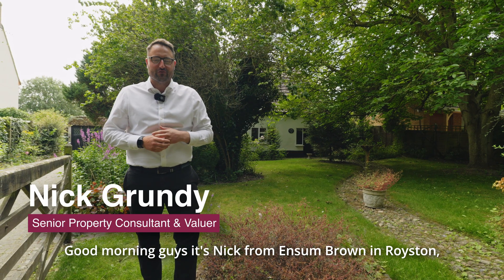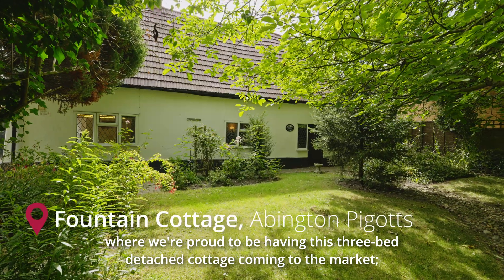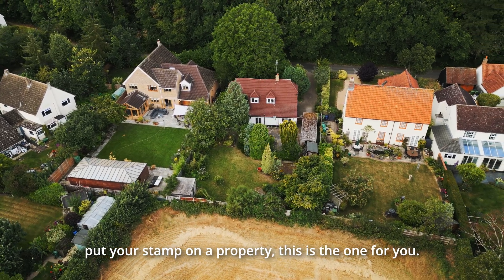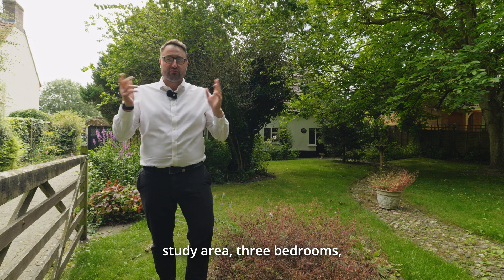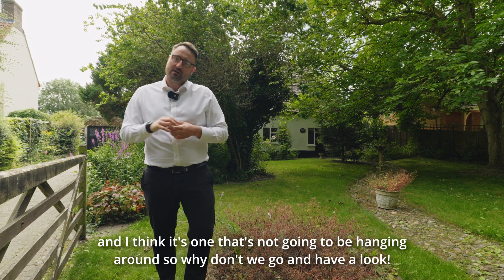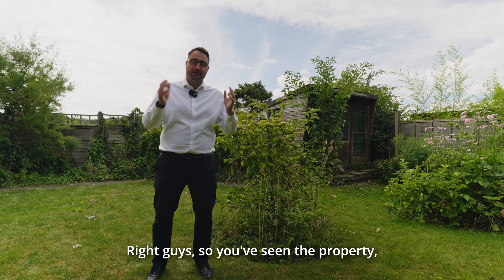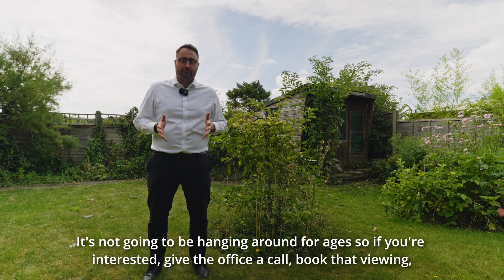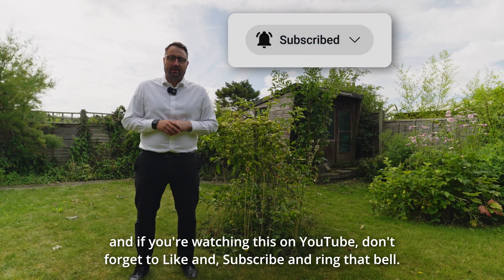Fountain Cottage, Abington Pigotts | Property Tour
Ensum Brown offer for sale this beautiful cottage in Abington Pigotts, with excellent potential to extend (STPP), with a kitchen/breakfast room, a utility, 2 reception rooms, a study, 3 double bedrooms, 2 bathrooms, enclosed gardens, a garage, and driveway parking for multiple vehicles.